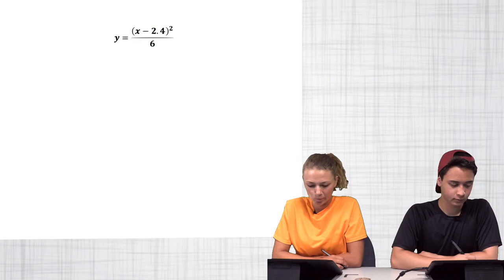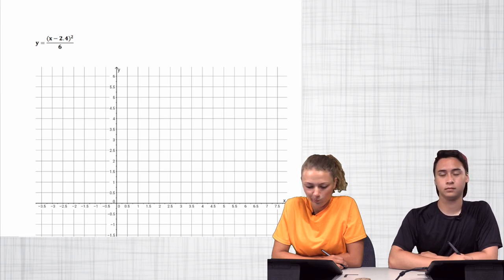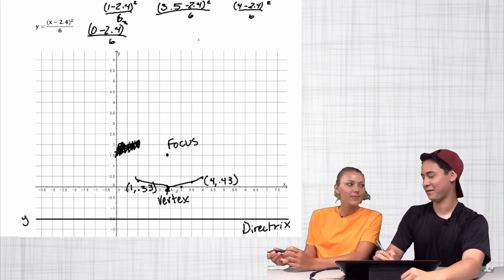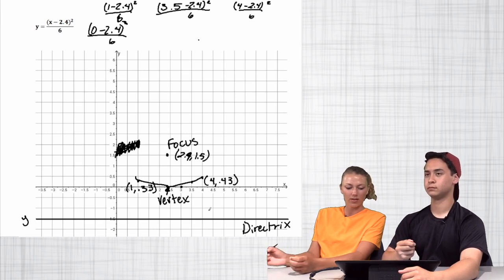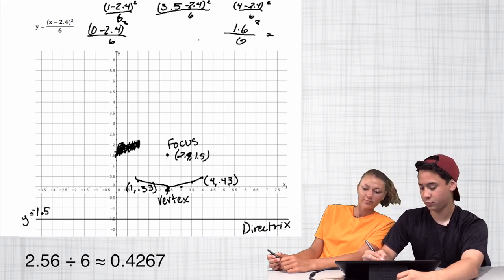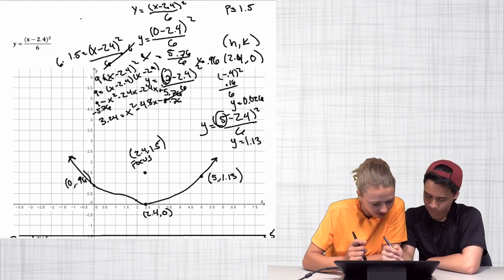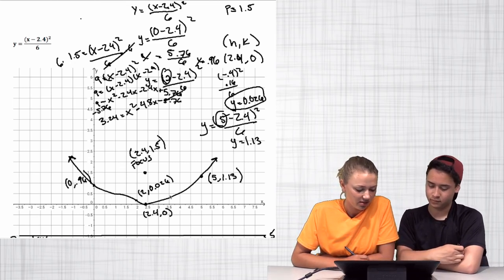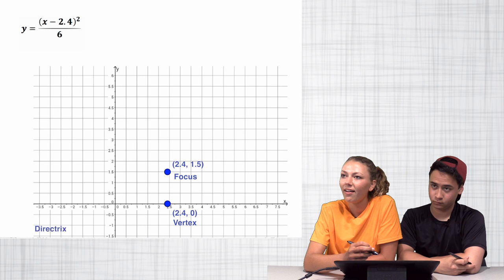Using Geometric Information (2/5) | Focus, directrix, vertex, oh my!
Sasha and Keoni graph the equation y = (x–2.4)^2/6. They determine the coordinates of the focus and the equation of the directrix from the geometric information in the equation.